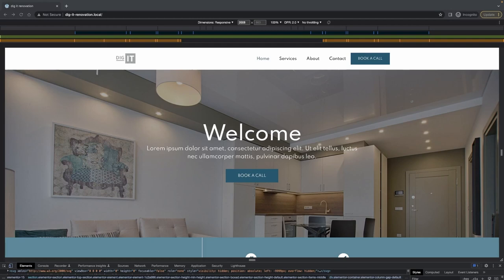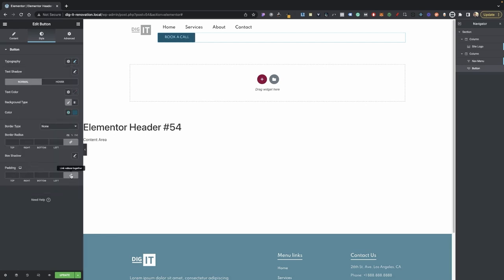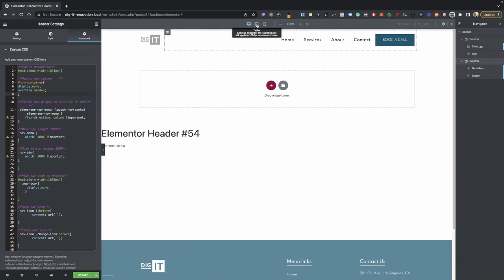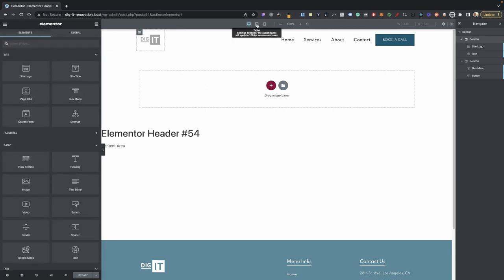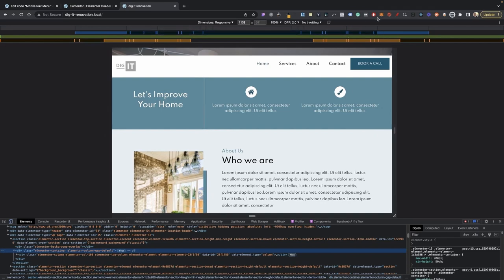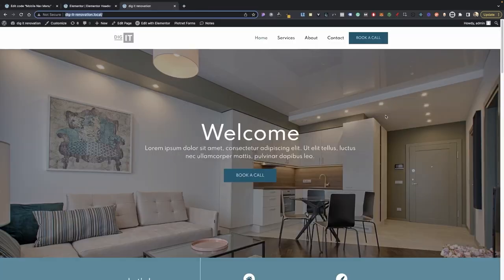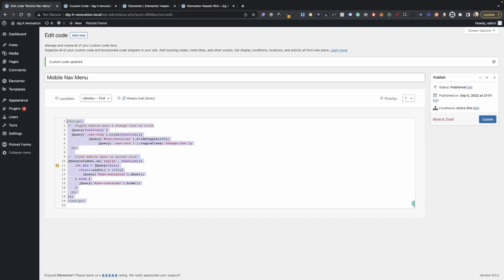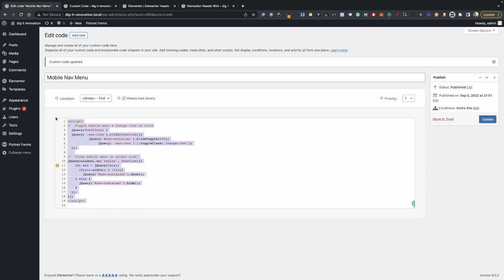Create a Custom Mobile Dropdown Menu In Elementor Pro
Learn how to create your very own mobile menu drop down in Elementor pro